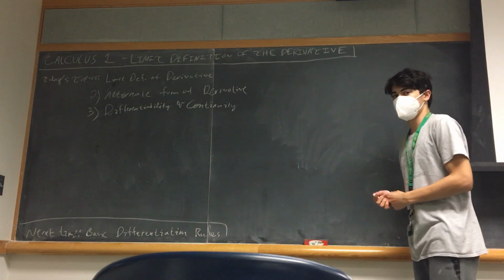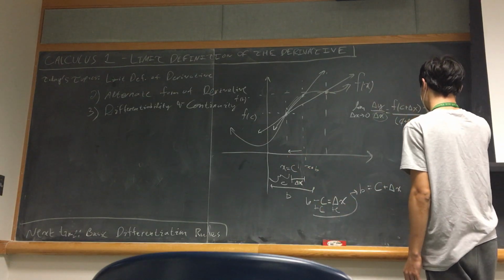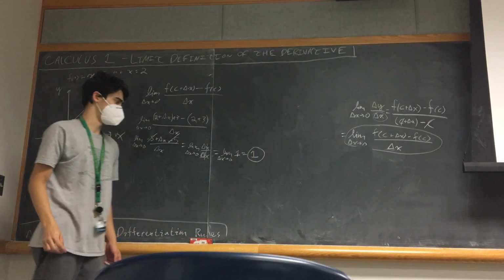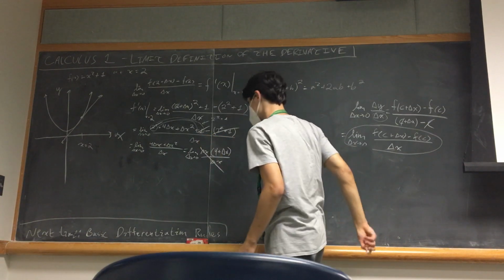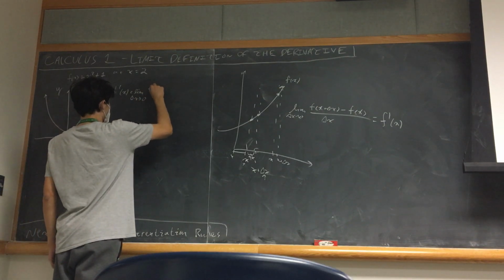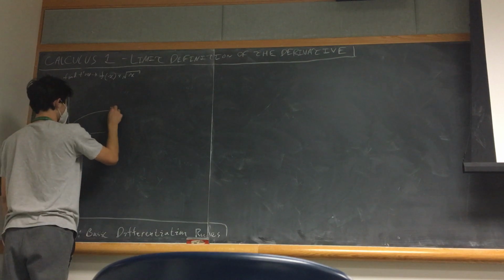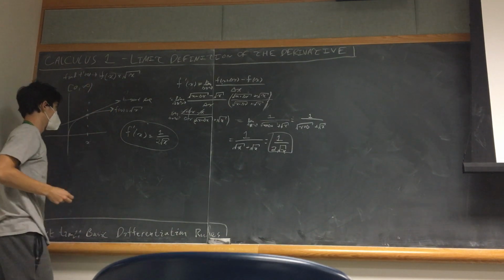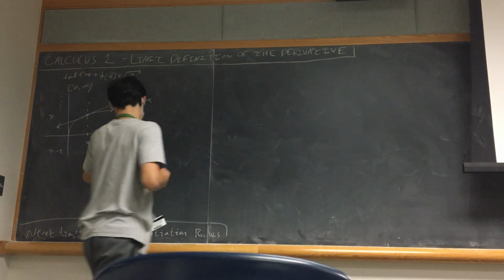Calculus I - Limit Definition of the Derivative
In this video, I go over the limit definition of the derivative, as well as differentiation as it applies to continuity. I hope you enjoy the video!